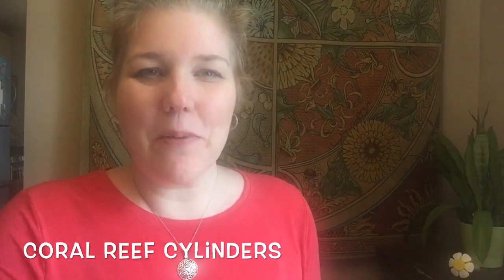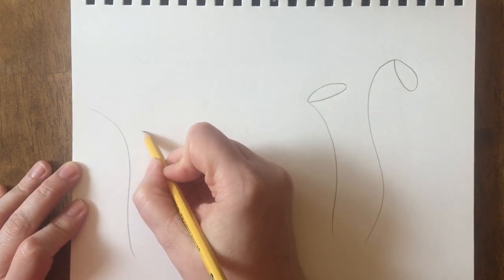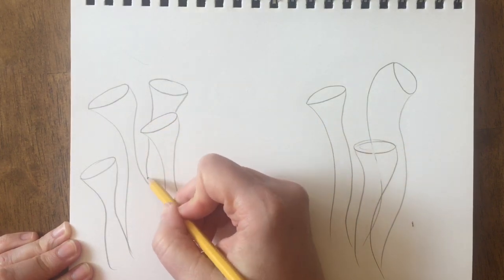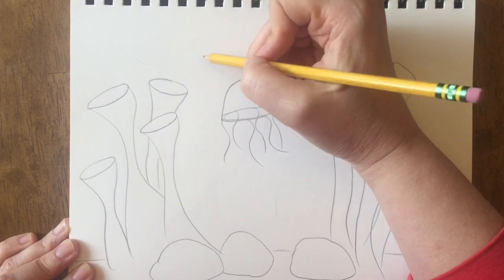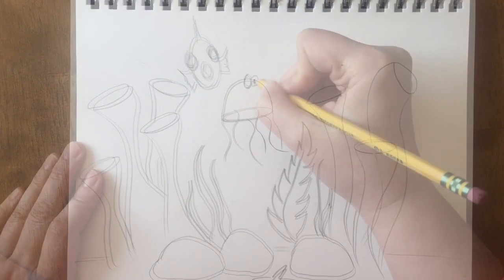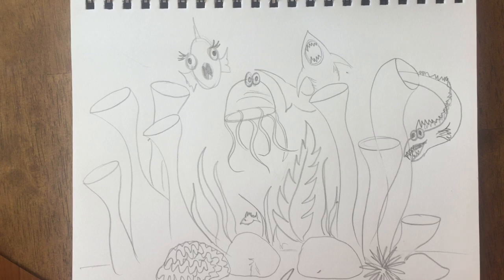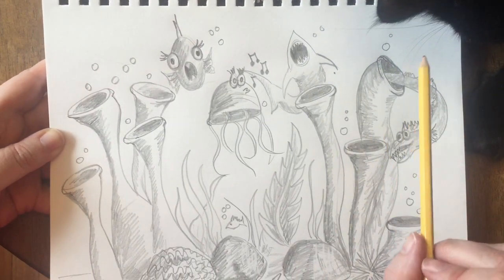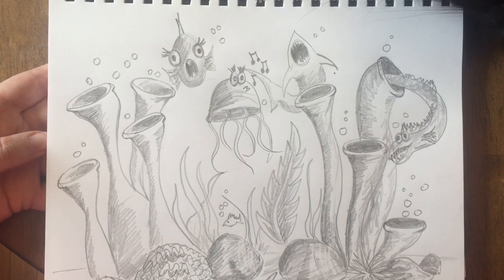Coral Reef Cylinders